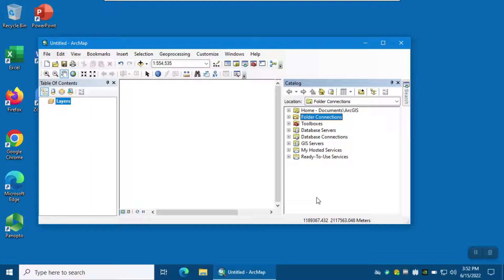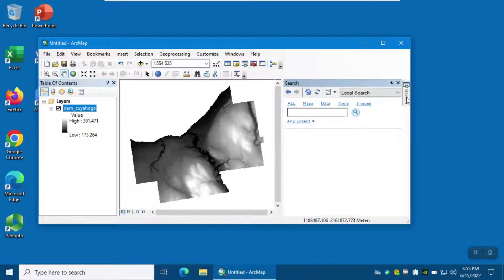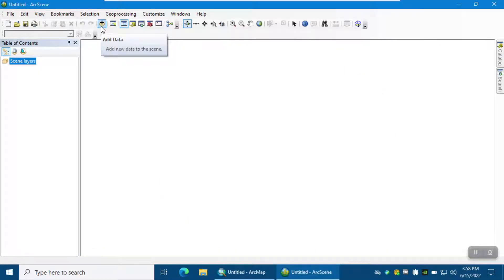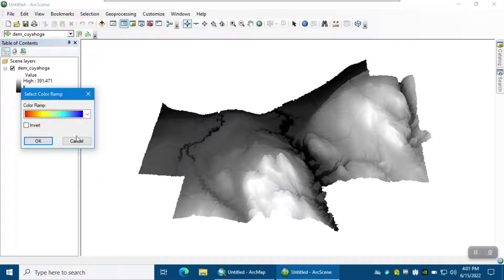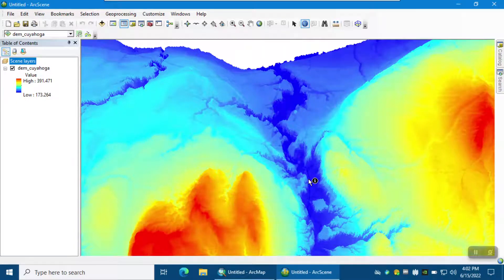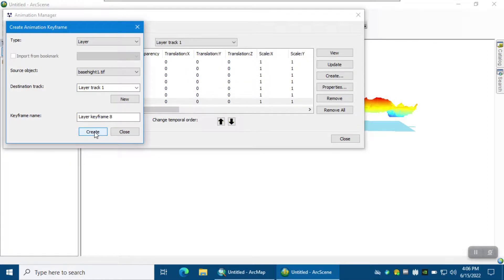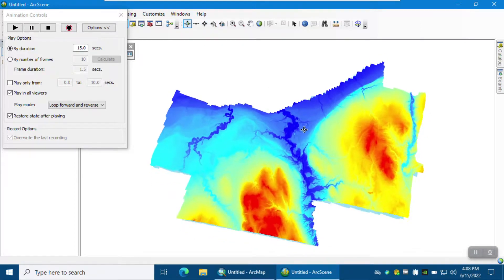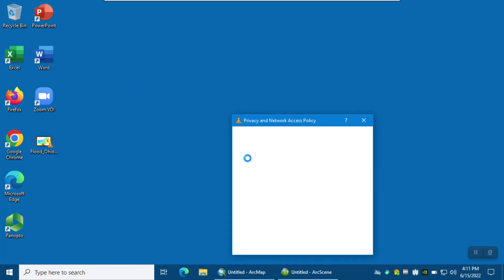How to Create Animations in ArcGIS? A Complete Tutorial for Flood Simulation.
00:00 Purpose: Simulate Flooding/Sea Level Rise
00:22 Load DEM
02:22 Create Base Elevation
04:13 Making DEM 3D in ArcScene
07:32 Making Base Height 3D
09:17 Simulate Flooding (Animation)
13:43 Export Animation as a Movie